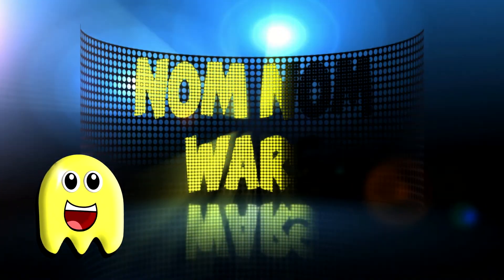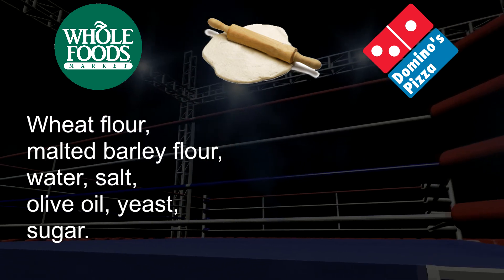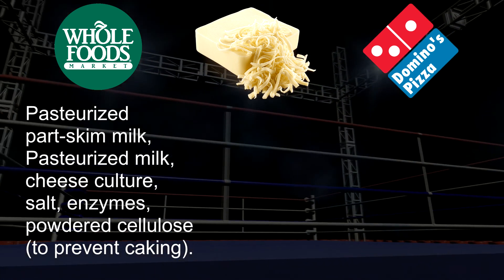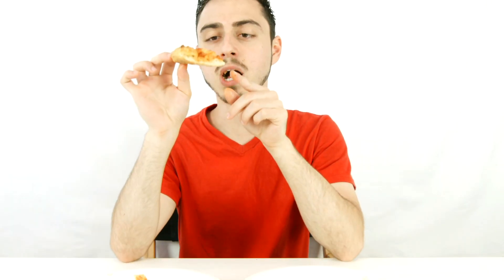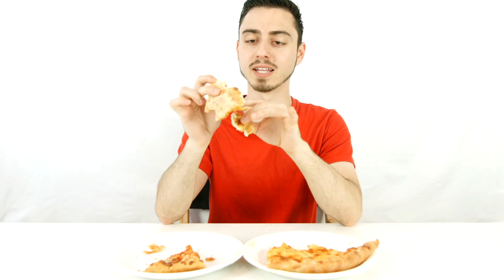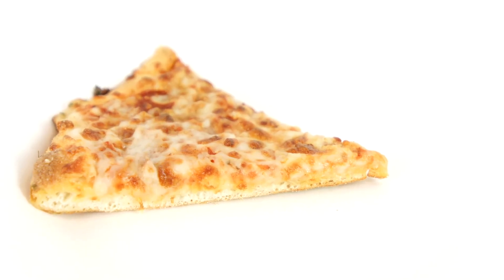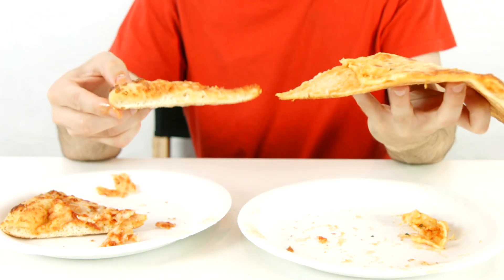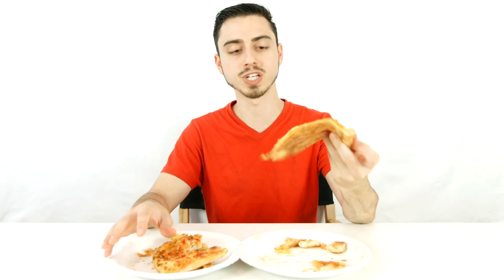Domino's Pizza Vs. Organic Pizza (WholeFoods)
Domino's Pizza, Vs Wholefoods pizza. This is organic pizza, vs regular (non organic). Is there a difference? Watch this comprehensive food review and decide upon yourselves!

Be sure to request other food battles in the comment section below!